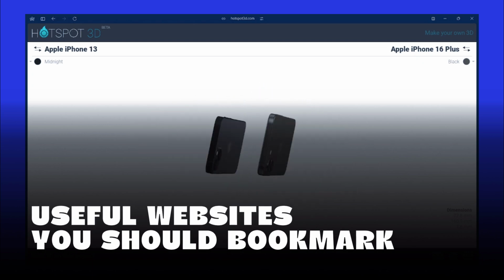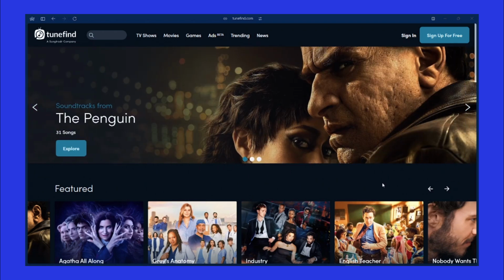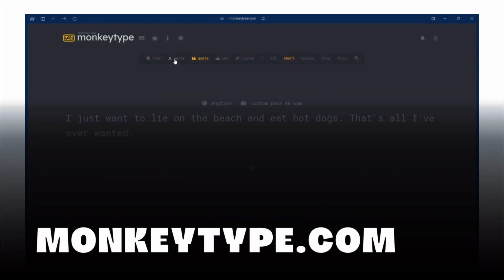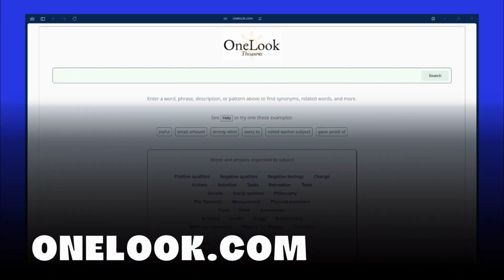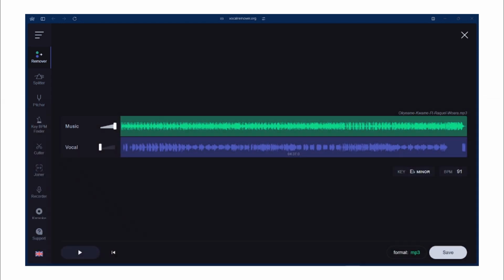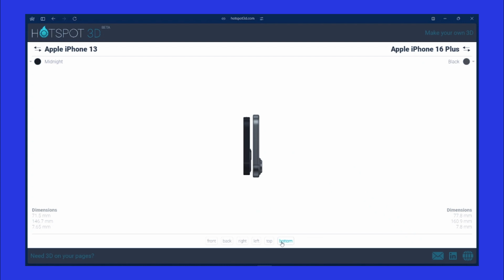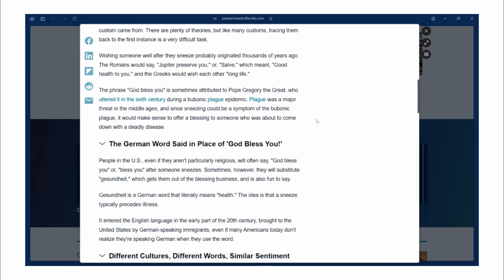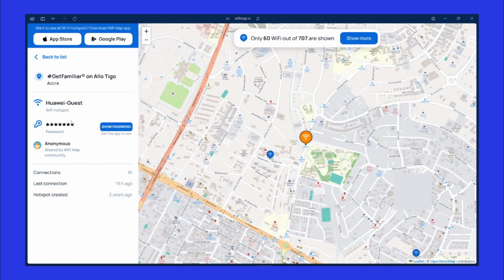9 Great USEFUL Websites You Should Bookmark Right Now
In this video, I've reviewed some hidden free websites which are great for your usage. From websites that provide amazing tools to insightful websites.

🔵 WEBSITES MENTIONED

1) Instructables.com
2) Tunefind.com
3) Bulkrenameutility.co.uk
4) Monkeytype.com
5) Onelook.com
6) Vocalremover.org
7) Hotspot3d.com
8) Howstuffworks.com
9) Wifimap.io

🔷 Timestamps
00:00 Instructables
00:38 - Find Soundtracks in any movie
01:12 - Tool to rename files in bulk
01:46 - Improve your typing skills
02:18 - Reverse dictionary website
02:57 - Isolate Vocals from tracks and more
03:38 - Easily compare phones
04:20 - Learn the scoop of things
04:53 - Easily find Wifi Spots
05:23 - Outro